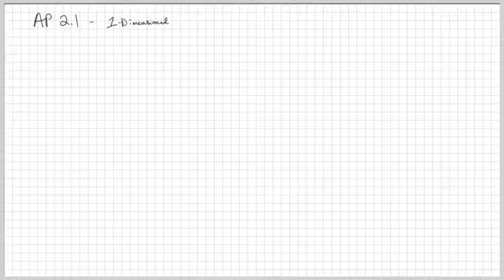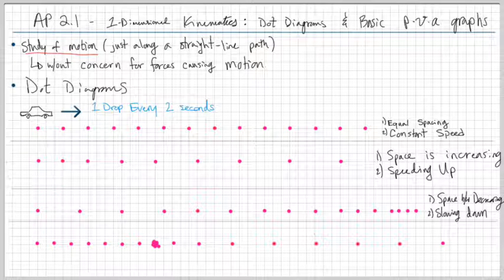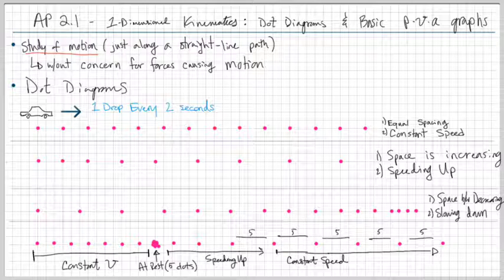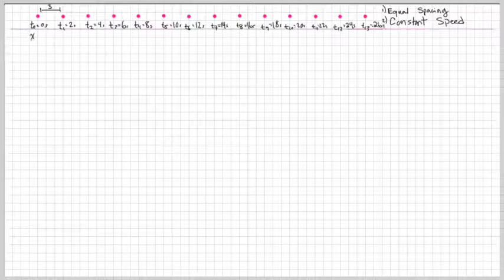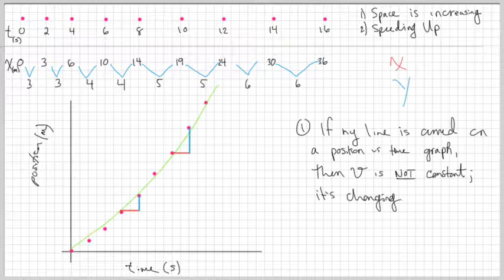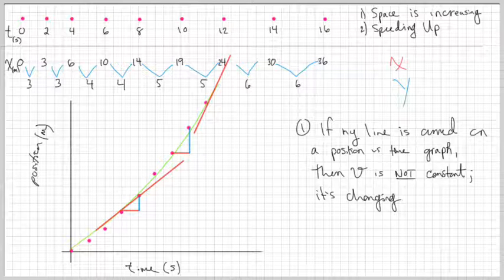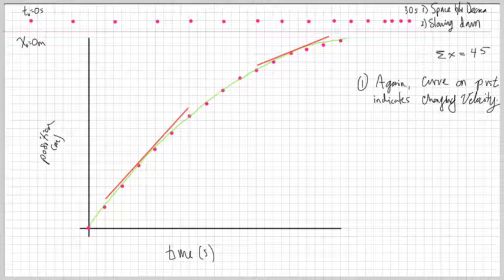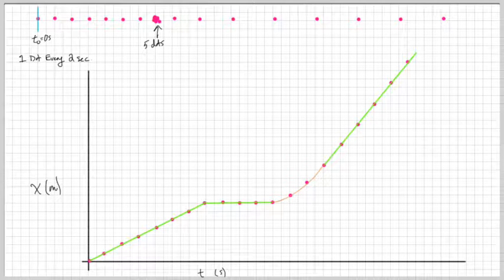[APPhys] Kinematics2.1: Dot Diagrams